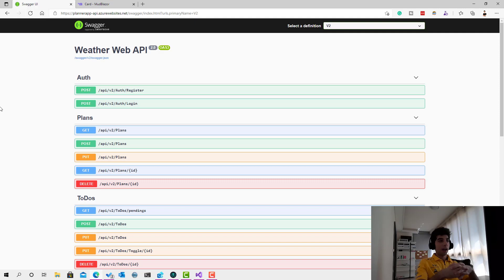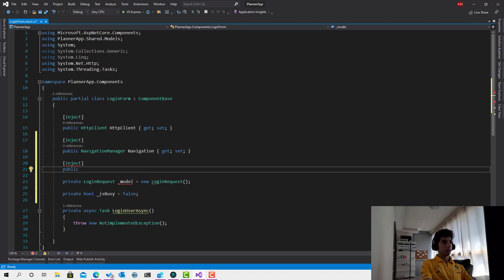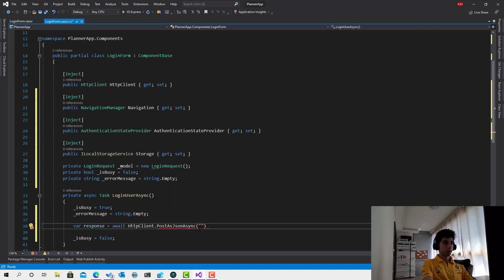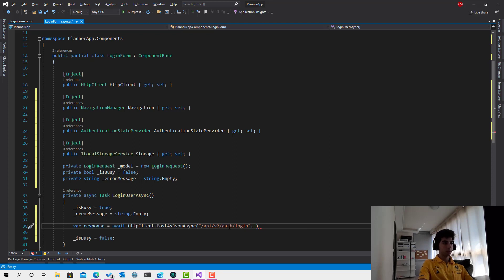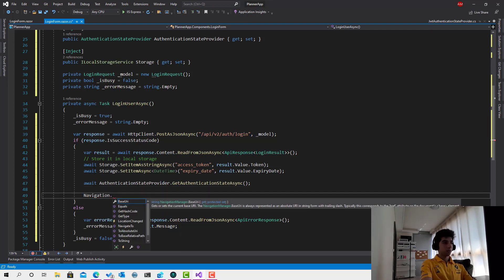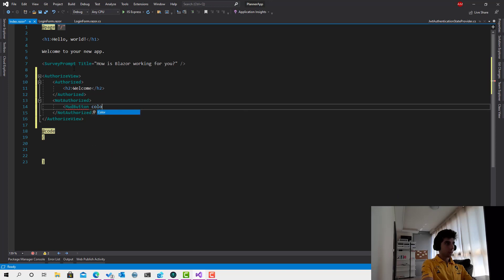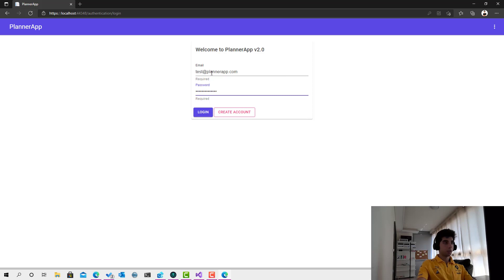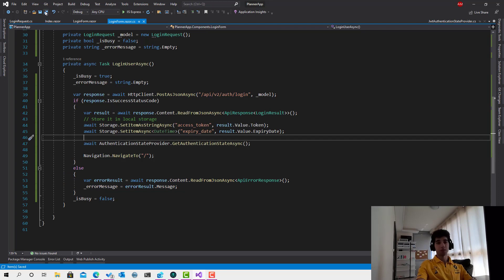08 Blazor PlannerApp V2 | Implement the Logic of Login Form | AK Academy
In this video, we will see how to implement the logic of the login form, by sending a post request to API, fetch the access token, store it locally, and interacting and navigating to the home page using HttpClient and